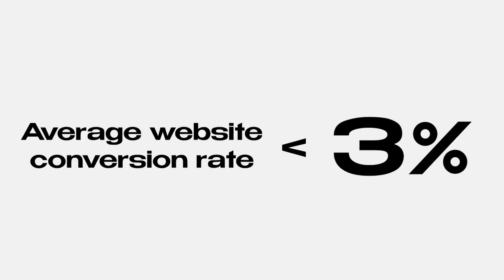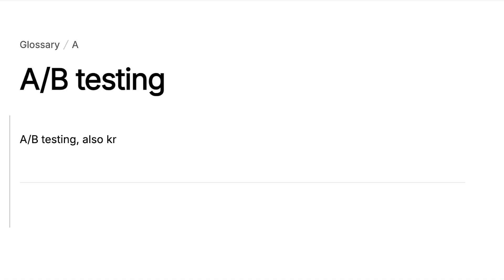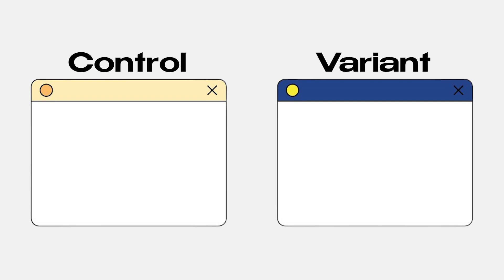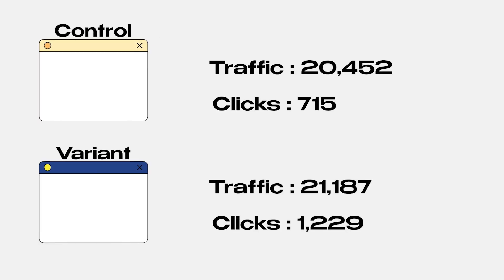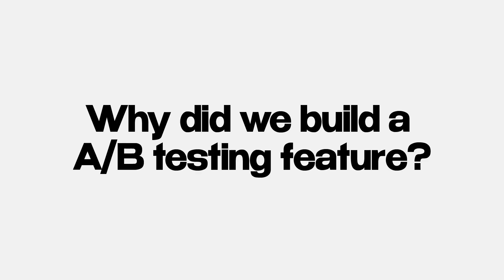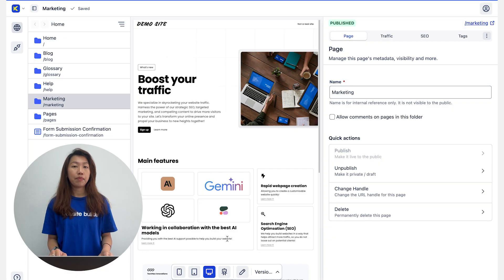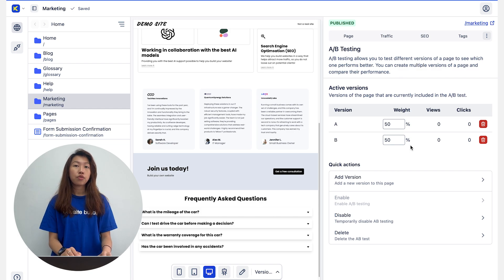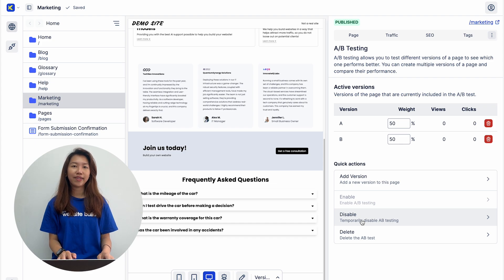Improve Your Website Conversions with Konigle's Powerful A-B Testing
Want to know the secret to maximizing your website's conversion rates and driving more sales? It starts with A/B testing! In this video, we'll explain what it is, how it works, and why it's an essential digital marketing tool for any business looking to stay ahead of the competition. From understanding your target audience to optimizing your website's user experience, we'll cover the benefits of A/B testing and how it can help you make data-driven decisions to improve their online presence and drive real results. So, what are you waiting for? Watch now and discover the power of A/B testing for yourself! 🚀

Chapters
0:00 Introduction
0:49 What is A/B testing and why it matters
1:56 Why did we build an A/B testing feature?
2:19 How to conduct A/B testing on Konigle?